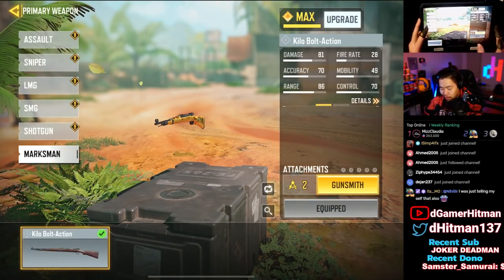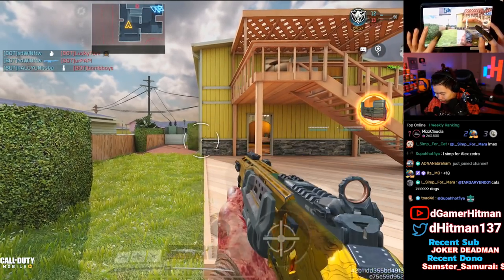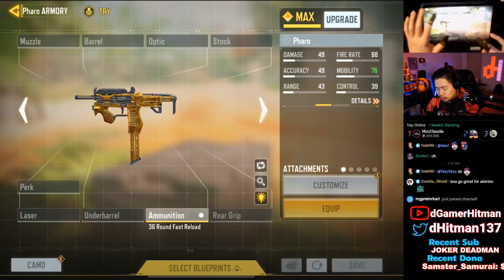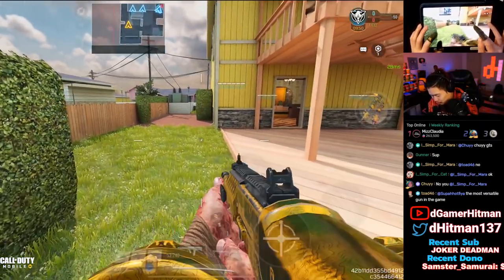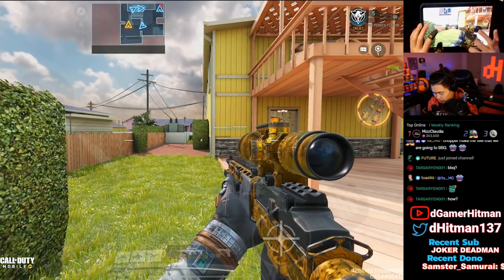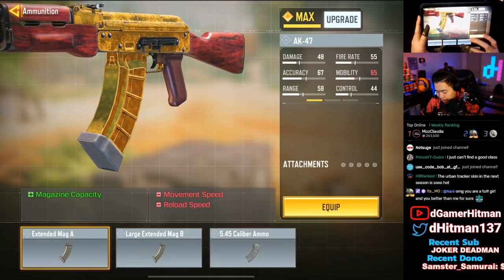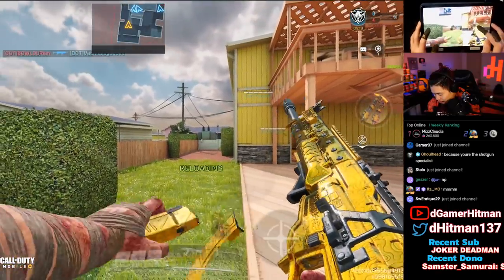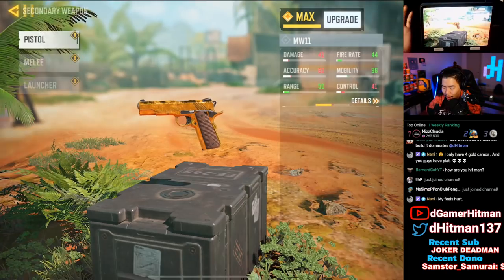Every Single GOLD Gun Skin in Call of Duty Mobile (COD Mobile Road to Diamond Ep.29)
Today on Call of Duty Mobile, We take a look at every single gold camo in the game and we showcase them in game as well. EX #1 Potato on Youtube

Or @dHitman137

Thanks

Hitman Out!